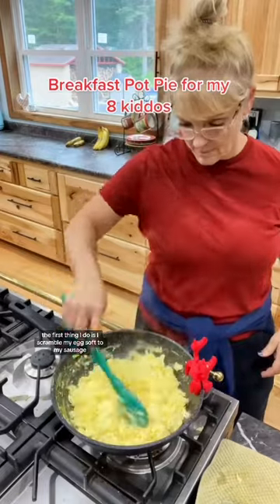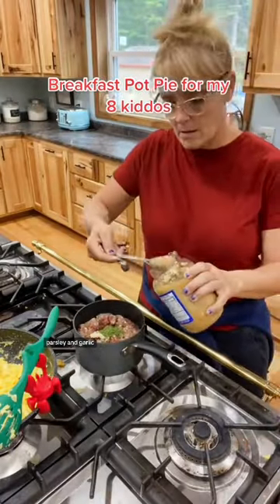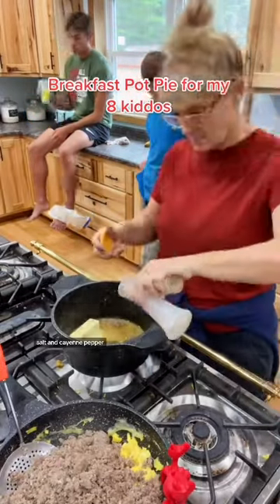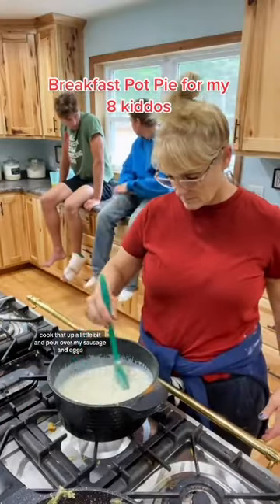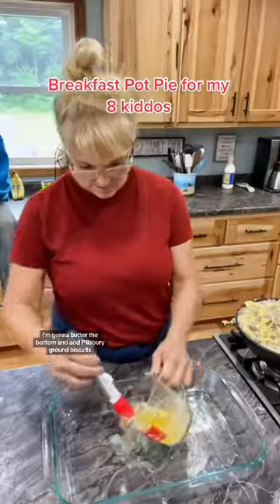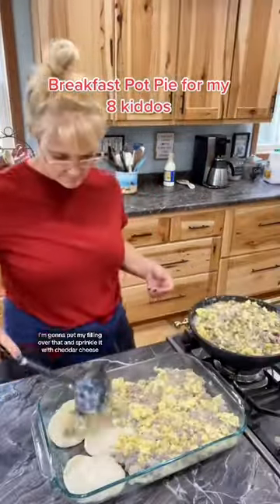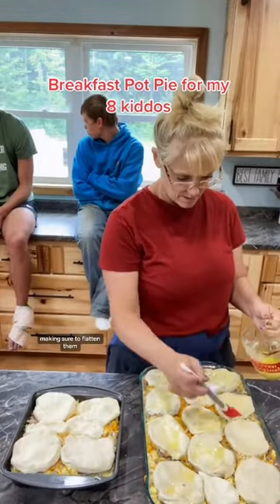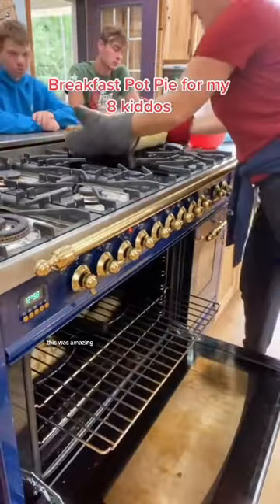FAMiLY OF 10 BREAKFAST POT PiE ☕️☀️